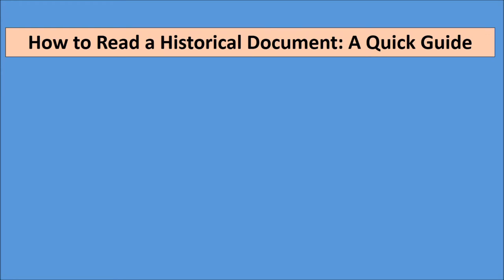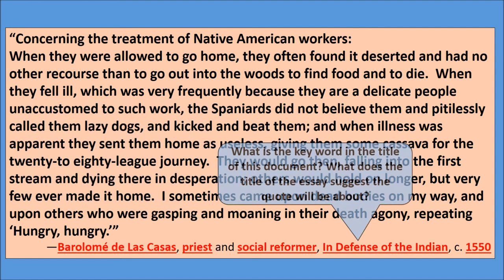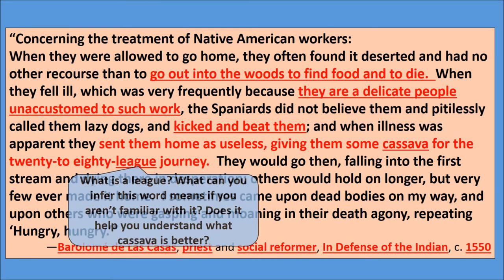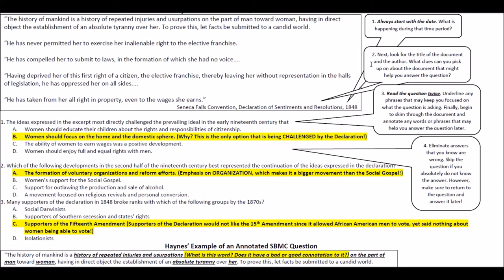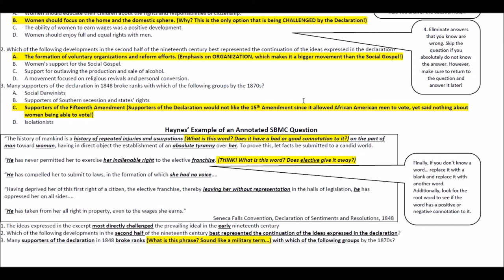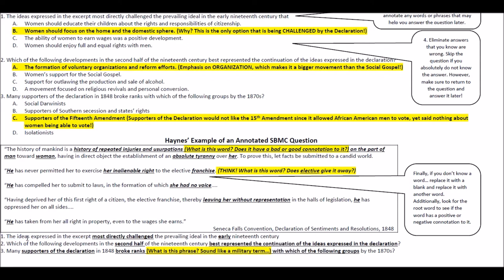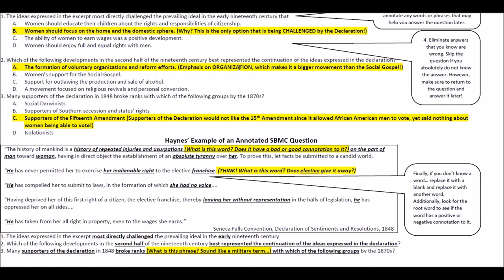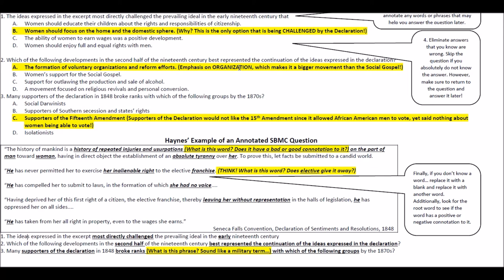How to Analyze a Primary Source and Answer Stimulus Based Multiple Choice Questions